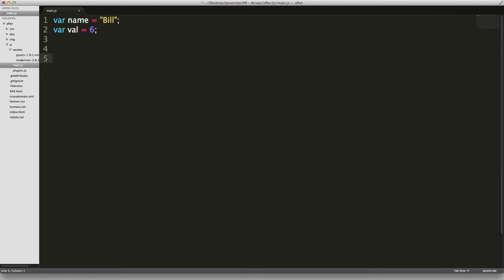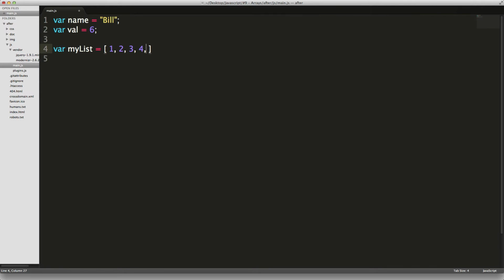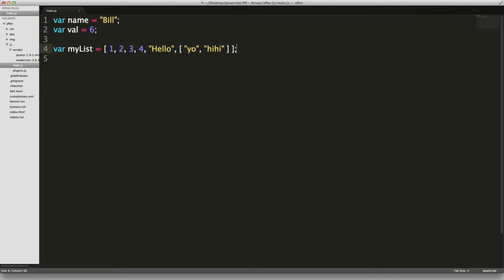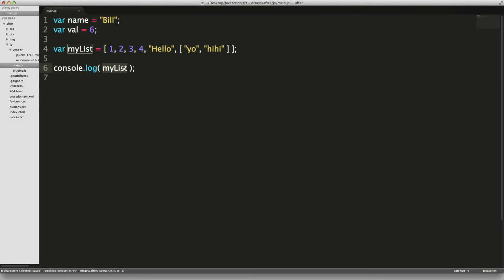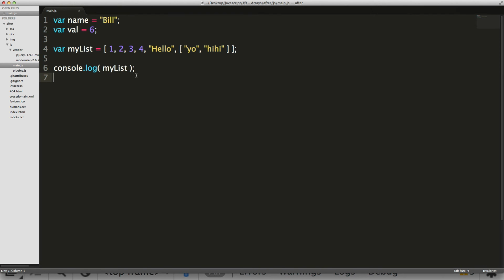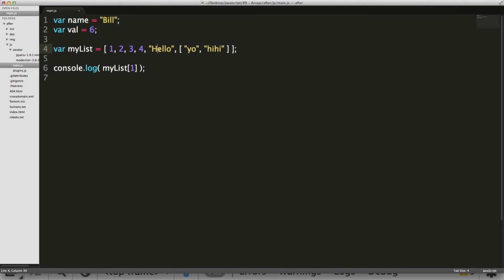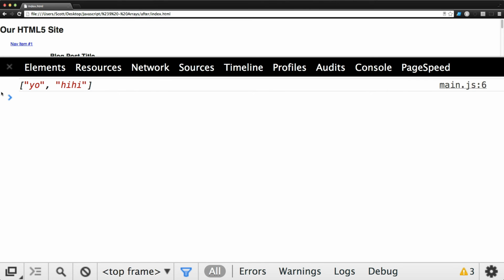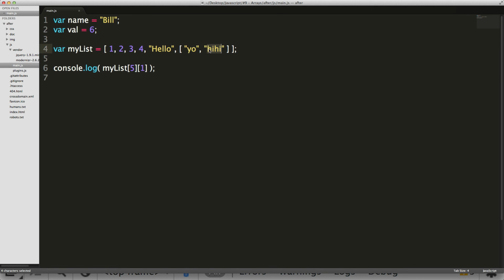JavaScript Tutorials #9 - What Are Arrays In JavaScript?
The 9th video in our JavaScript Tutorials series. Here, I explain the very basics of declaring and understanding arrays.